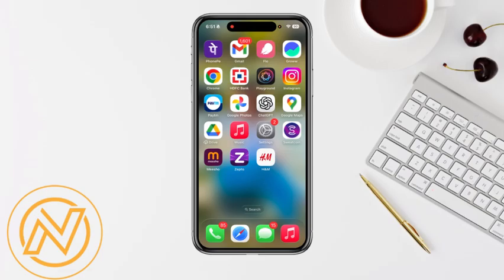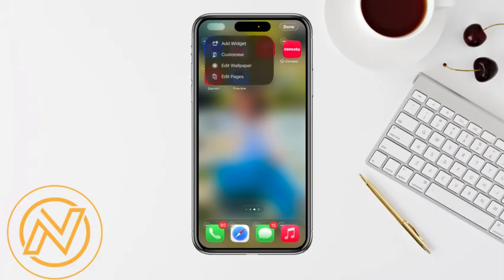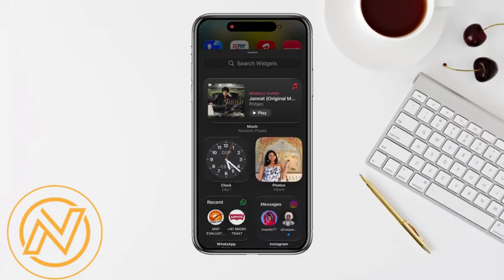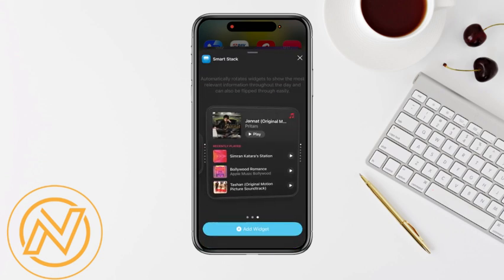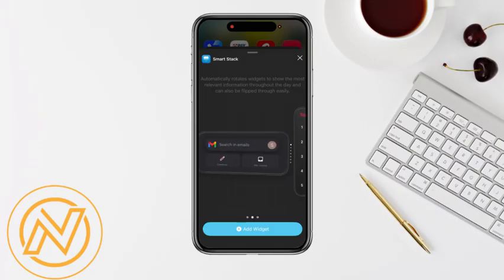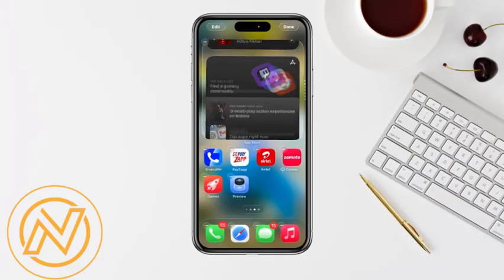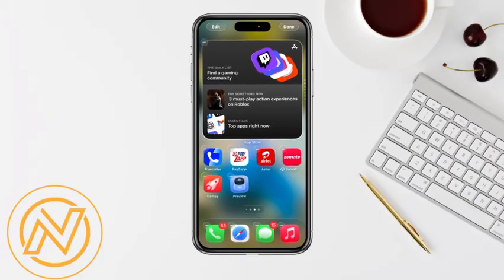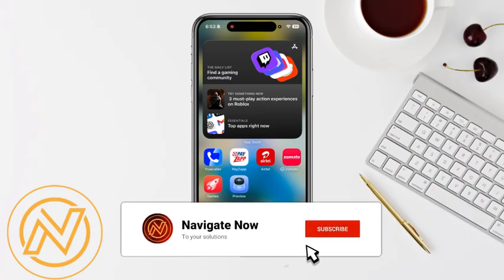How to add widget on iPhone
In This Video, learn How to add widget on iPhone